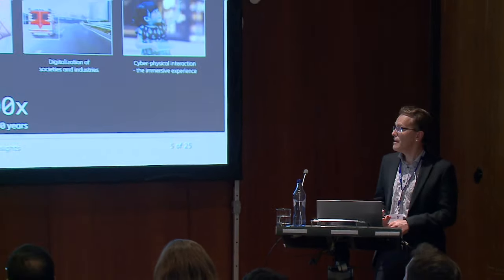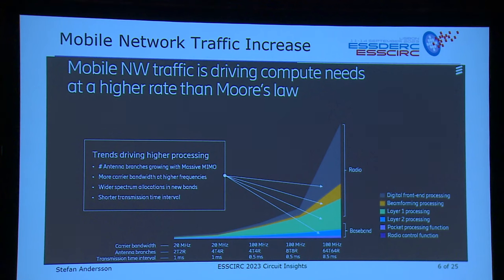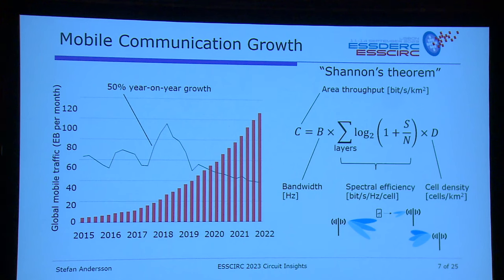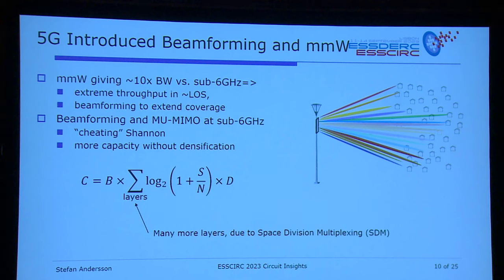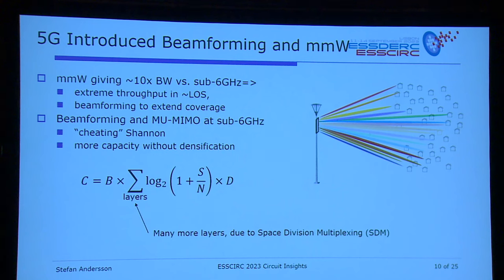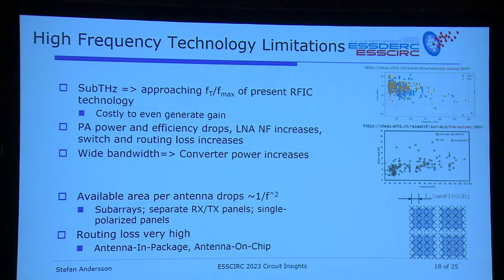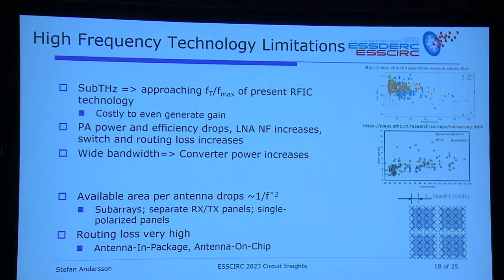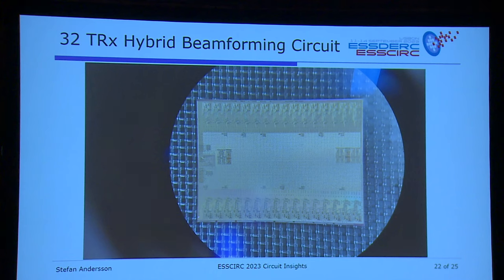6 ESSCIRC2023 Circuit Insights Stefan Andersson